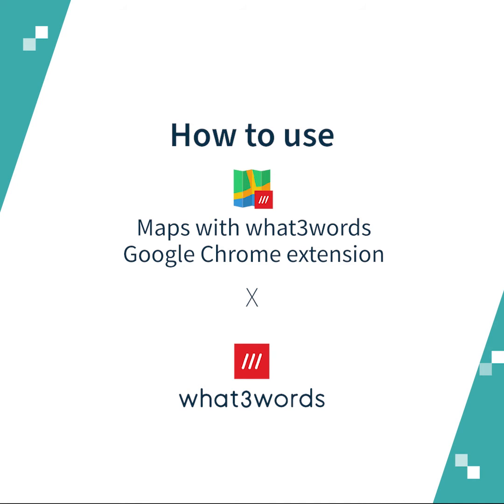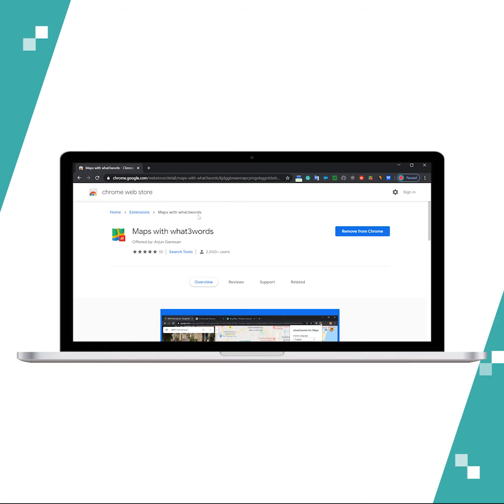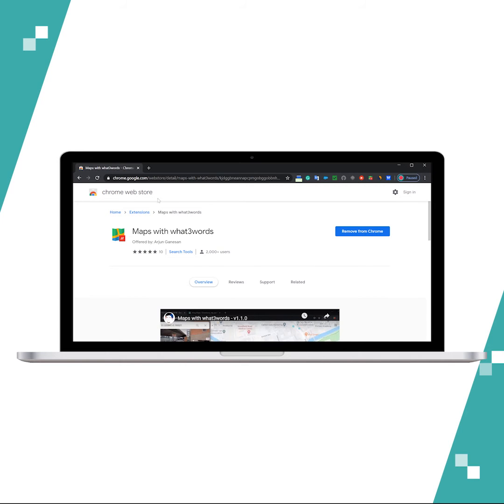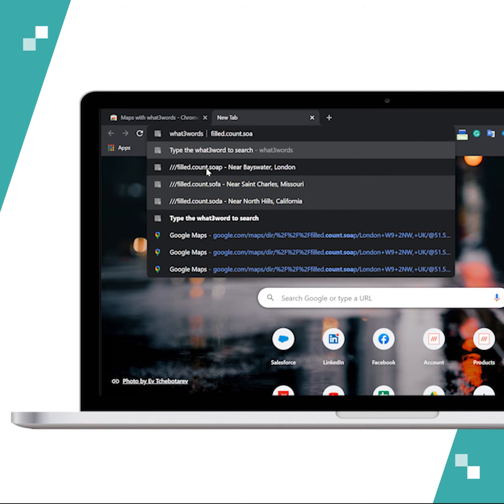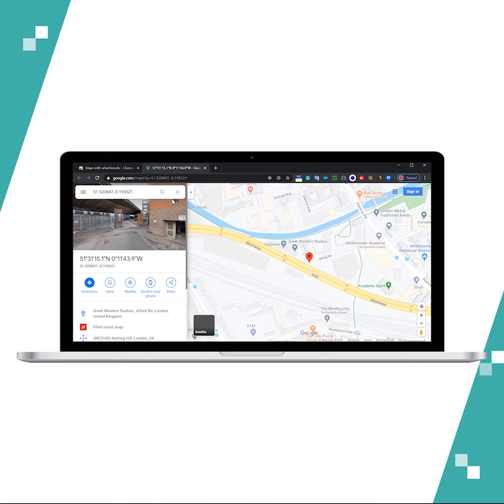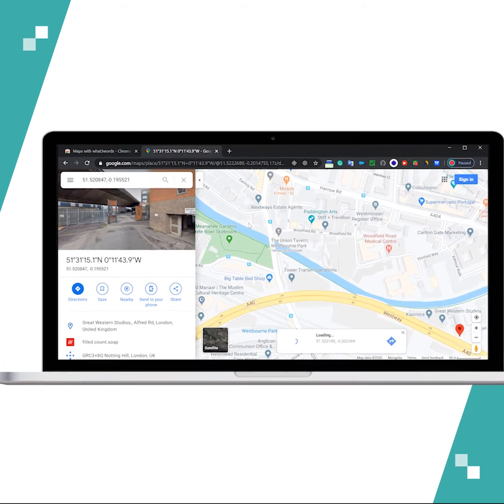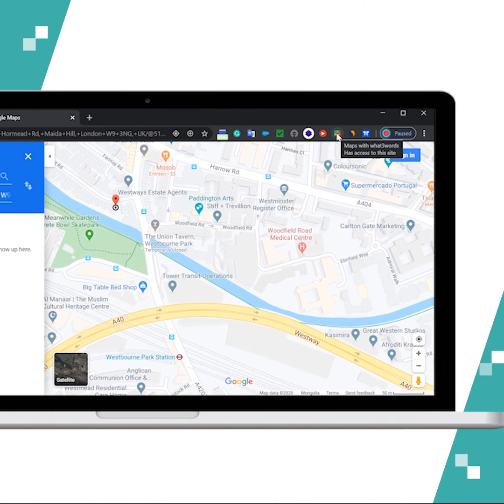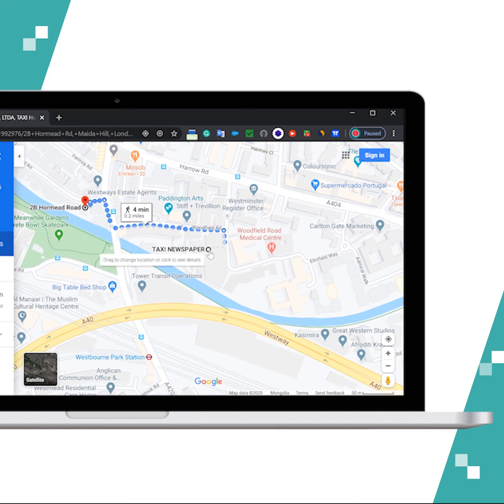Discover and search what3words addresses in Google and Bing maps using this extension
This Chrome extension enables users to discover the what3words address for any location in Google and Bing maps by clicking anywhere on the map. It also allows users to search for and navigate to what3words addresses from the Chrome address bar and Google search bar.

Watch how to use what3words in Streetmap.